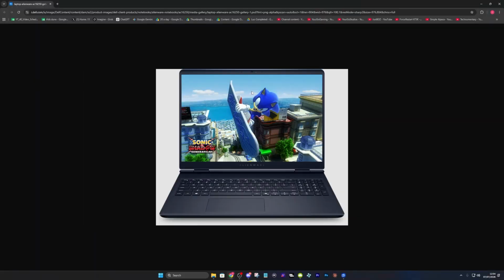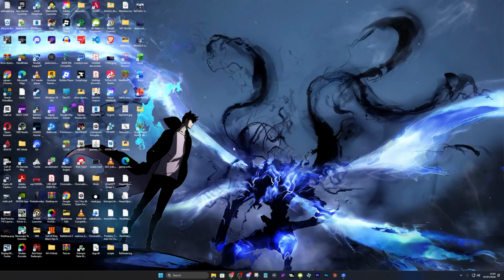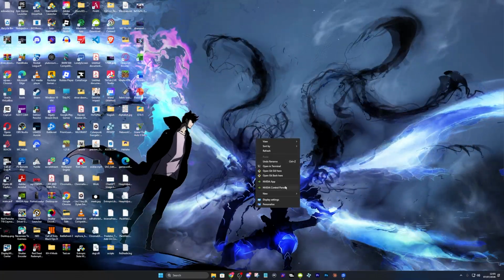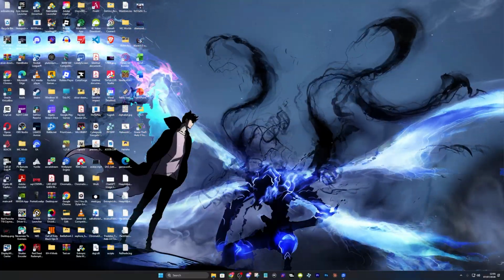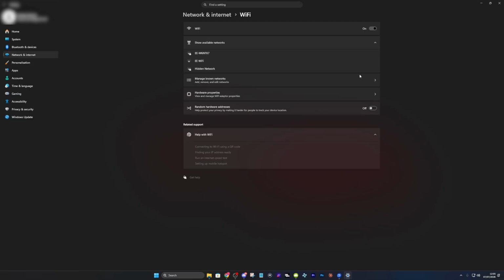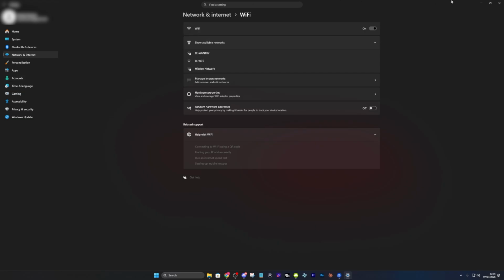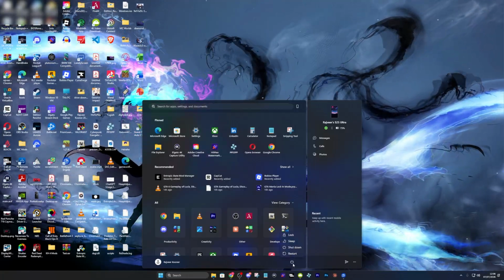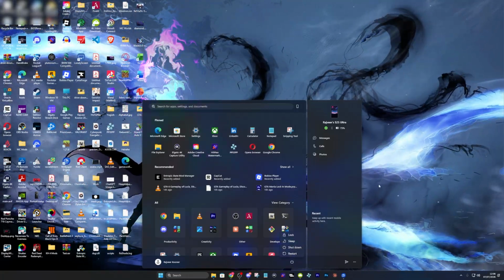How To Use Laptop For Beginners - Laptop Basics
How To Use Laptop For Beginners - Laptop Basics, Use Laptop For Beginners - Laptop Basics